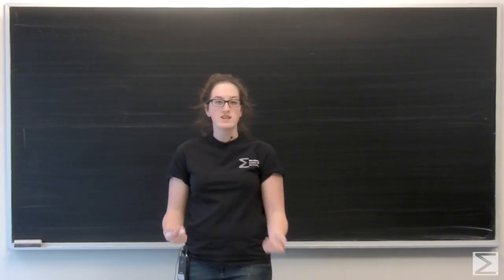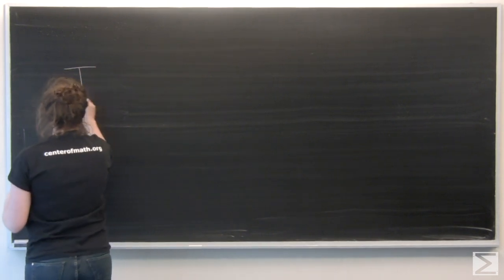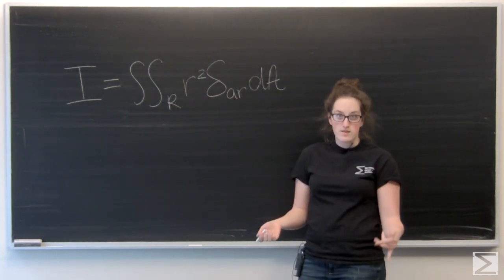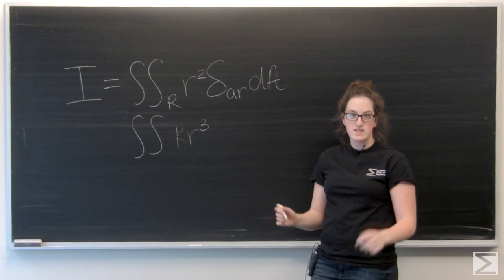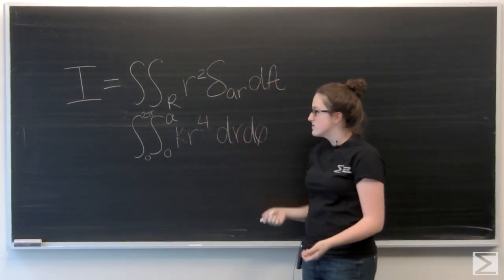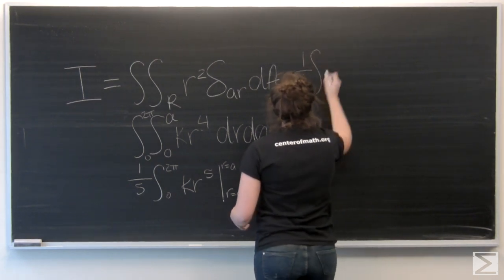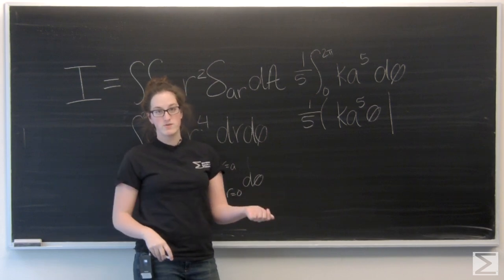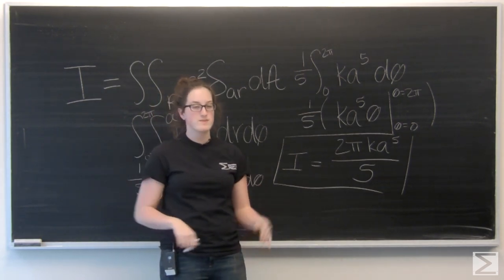Worldwide Multivariable Calculus Ch 3.10 #4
Section 3.10 Problem 4: Consider a thin circular plate, of radius a, which lies in the xy-plane, with its center at the origin. Suppose that the plate has variable area density =kr, where k is greater than 0 and r is the distance to the origin. Find the moment of inertia of the plate about the z-axis.